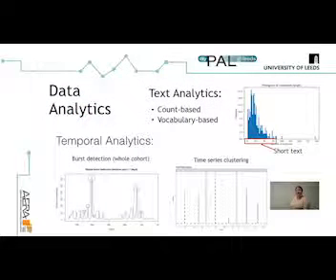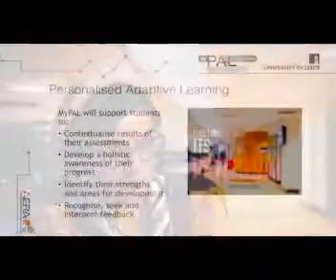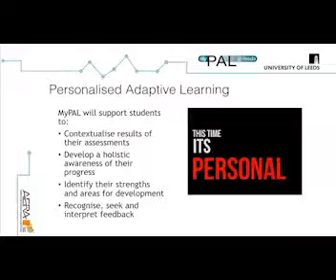Explaining the myPAL Project